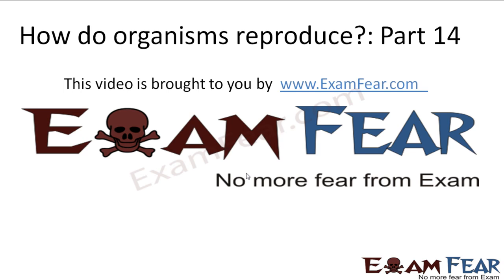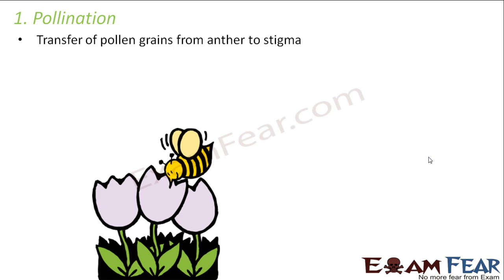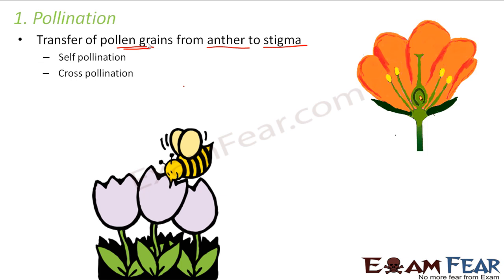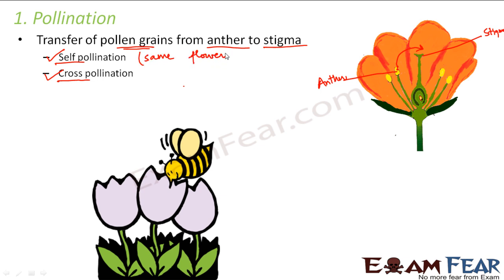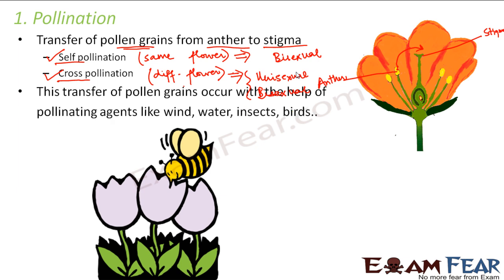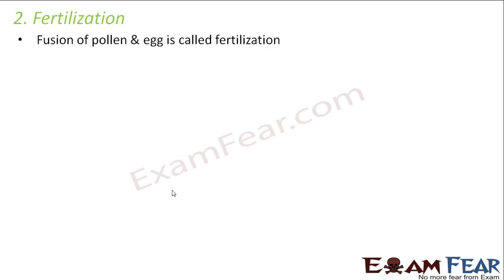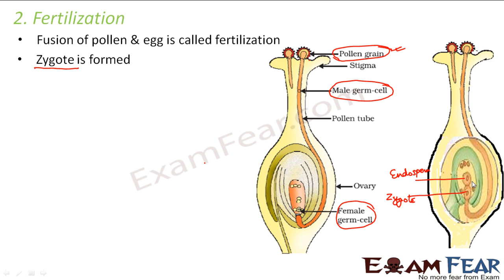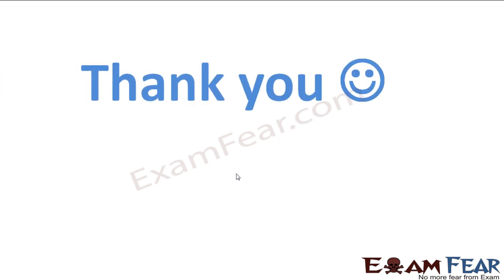Biology Reproduction part 14 ( Pollination, Fertilization) CBSE class 10 X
Biology Reproduction part 14 (Sexual reproduction in plants: Pollination, Fertilization) CBSE class 10 X